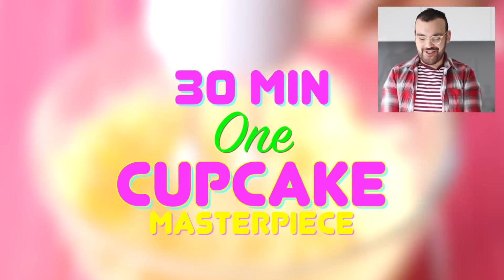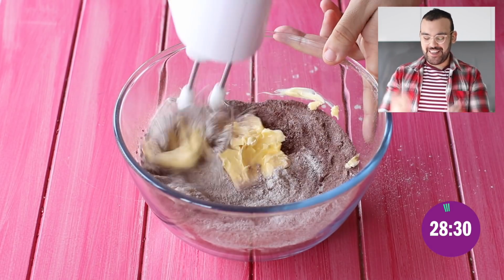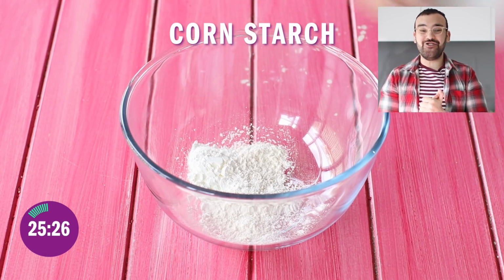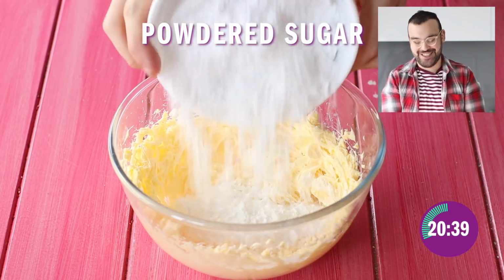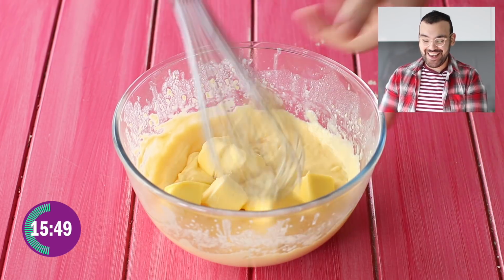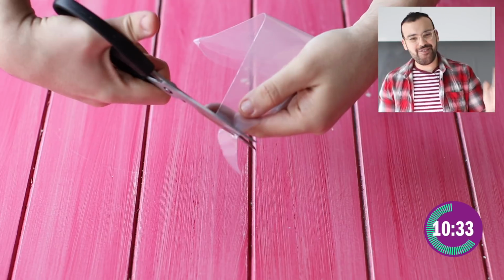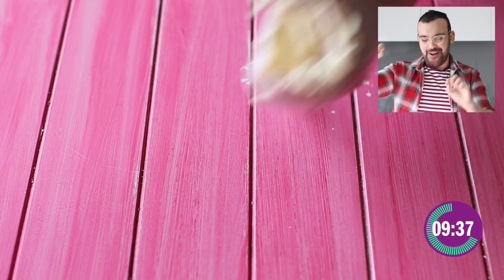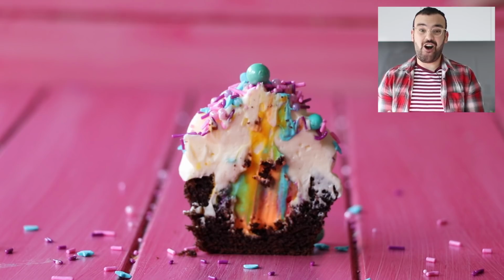How to make, bake and decorate CUPCAKES IN 30 MINUTES! - The Scran Line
Hey guys! Today I’m going to try to make, bake and decorate a cupcake (from scratch) in 30 minutes!!! Disaster or success? Watch and find out! Do you guys want to see more 30 min cupcakes? This is to help celebrate the launch of a new show called SUGAR RUSH, now streaming, only on Netflix!. HERE👏🏼WE👏🏼GO!👏🏼.

Thankyou to Netflix for giving me this challenge! It was so much fun! Watch Sugar Rush, only on Netflix!